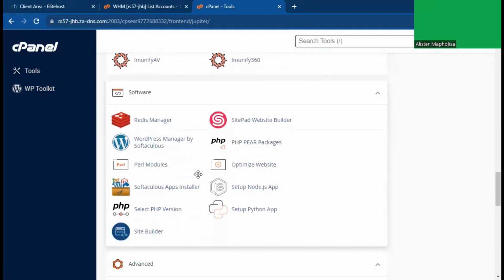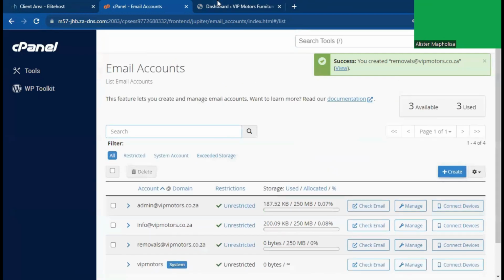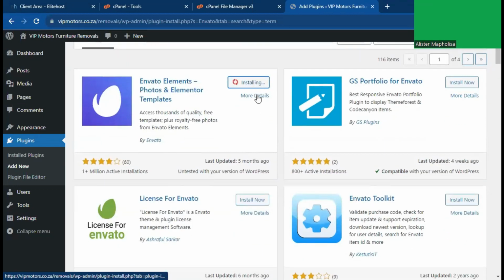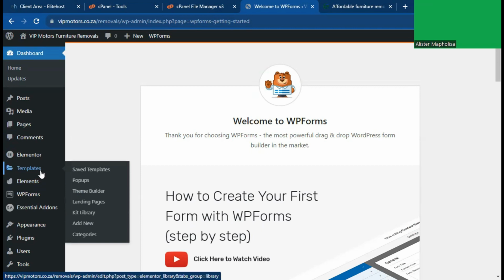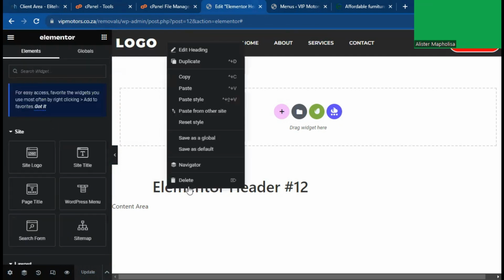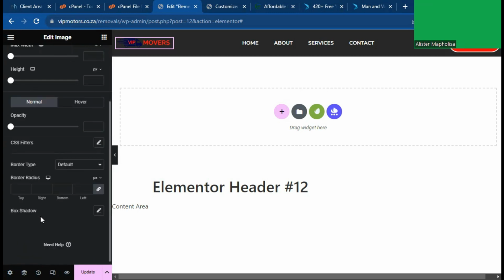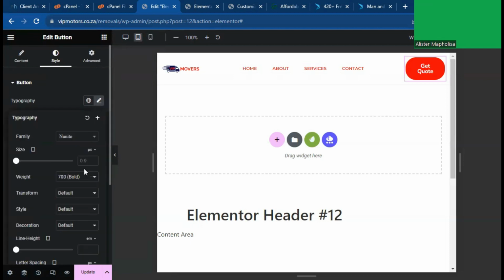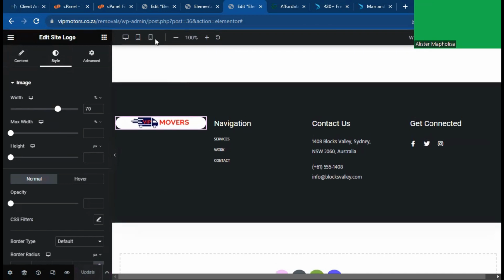How to Install WordPress & Developing Your First Website: Part 1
In this video tutorial, I will show you how to install WordPress and develop your first website. WordPress is a free and open-source content management system (CMS) that is used to create and manage websites. It is the most popular CMS in the world, powering over 40% of all websites.

In this first part of the tutorial, I will cover the following:

What is WordPress and why is it so popular?
How to choose a web hosting provider and domain name
How to install WordPress on your web server
How to log in to your WordPress dashboard
How to create your first WordPress page
This tutorial is designed for beginners, so no prior experience with WordPress is required.

For Premium themes check the link in first comment